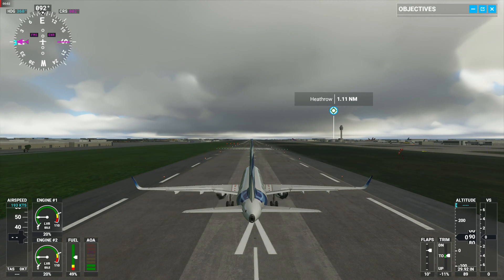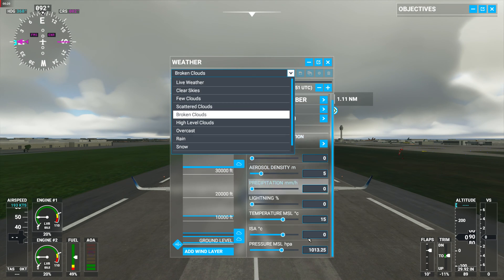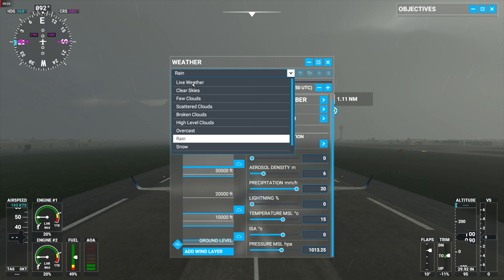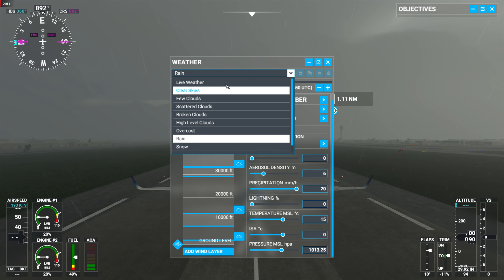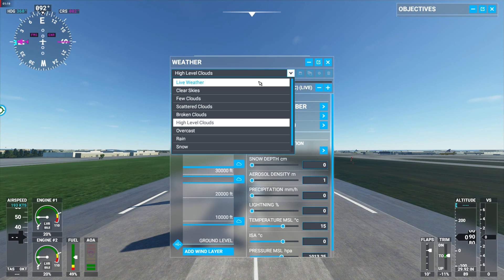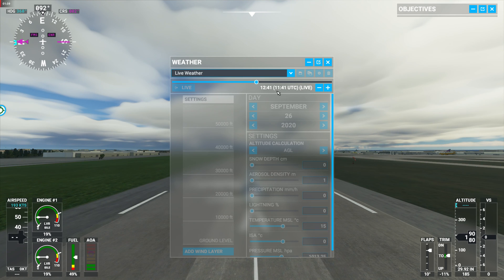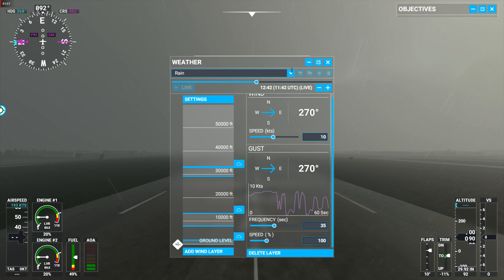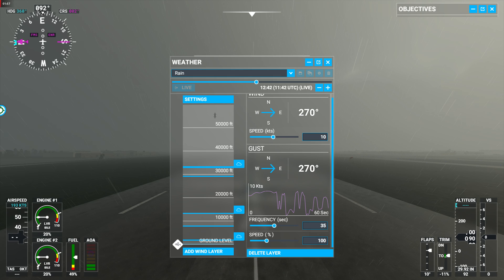how to change the weather and time in flight simulator 2020 during flight (easy)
Microsoft Flight Simulator is the next generation of one of the most beloved simulation franchises. From light planes to wide-body jets, fly highly detailed and stunning aircraft in an incredibly realistic world. Create your flight plan and fly anywhere on the planet. Enjoy flying day or night and face realistic, challenging weather conditions.